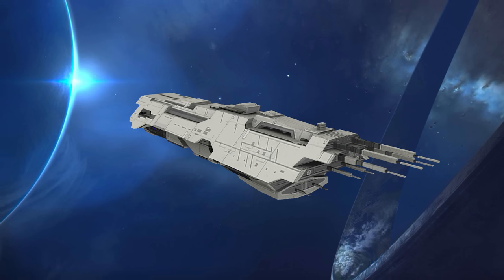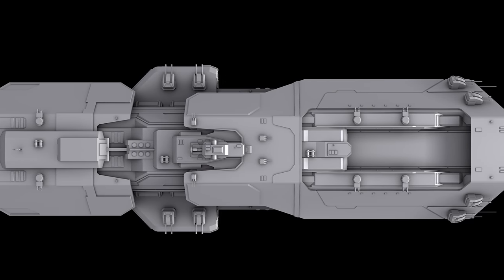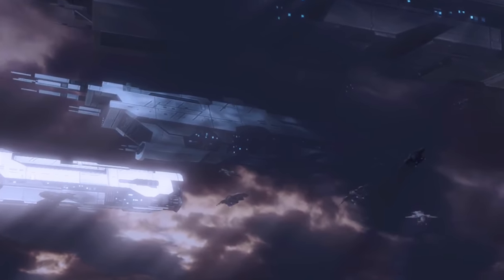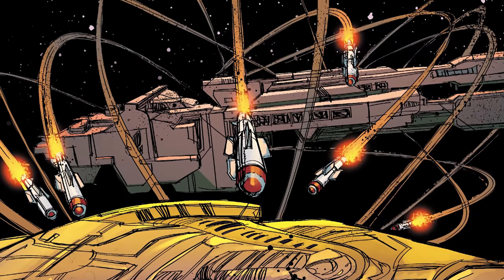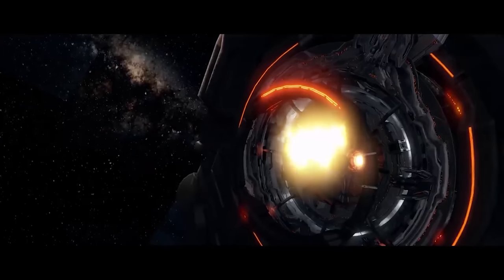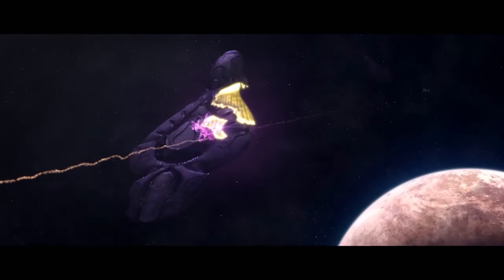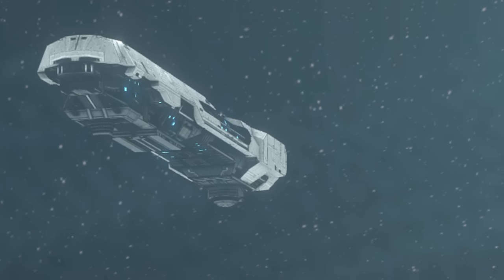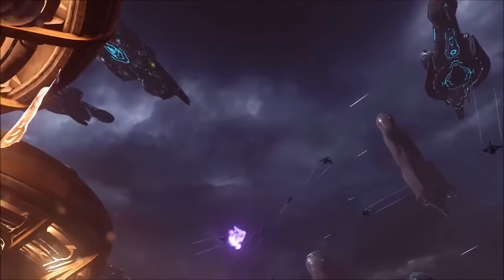The UNSC's ONLY Battleship || Vindication-Class Light Battleship || Halo Ship Breakdown